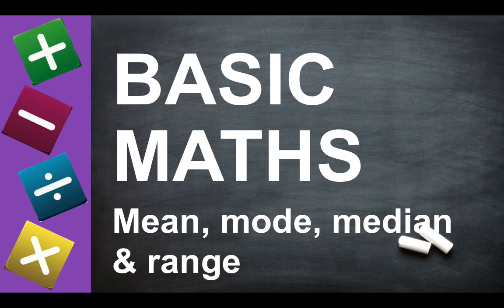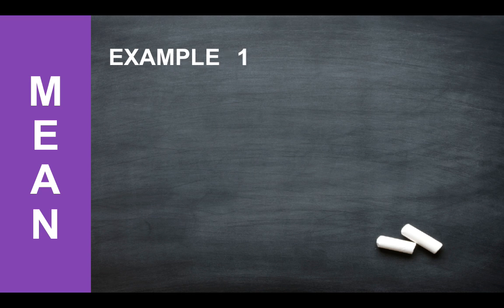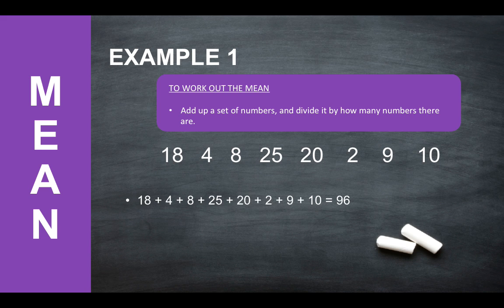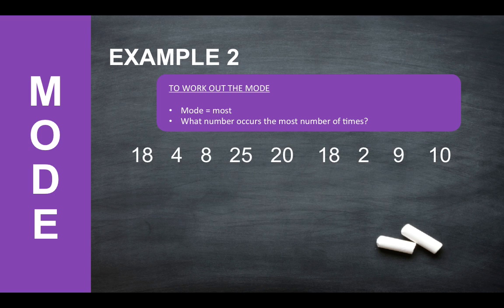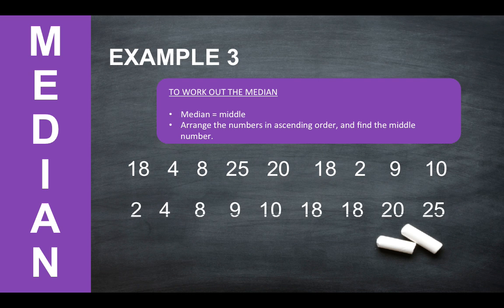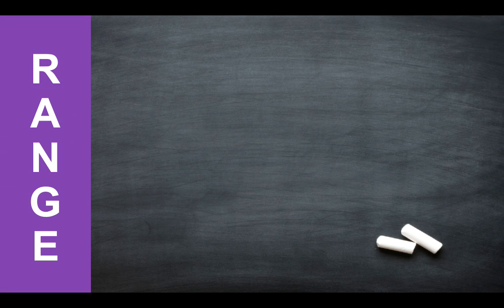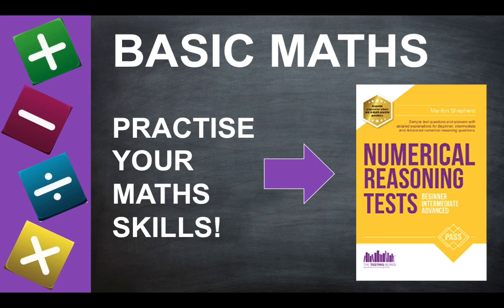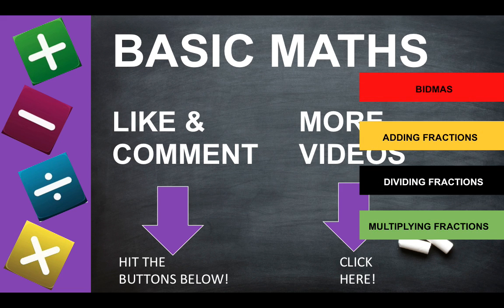BASIC MATHS - Mean, Mode, Median & Range (for Key Stage 2 + 3, GCSEs, and Beginners)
Learn how to work out the mean, mode, median and range.

The mean, mode, median and range is often used when working out data. It is a great way to work out the different types of averages within a set of numbers.

Sample questions on -
How to work out the mean, how to work out the mode, how to work out the median, and how to work out the range.

For more numerical practice questions, including questions on mean, mode, median and range, check out the following

Mean, mode, median and range for all levels including Key Stage 2, Key Stage 3, GCSEs and Adult Beginners.